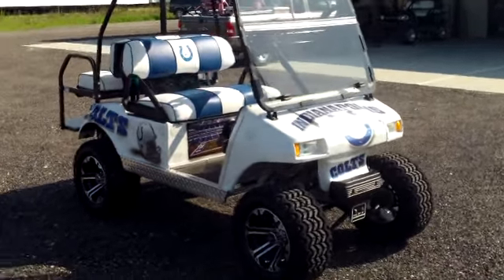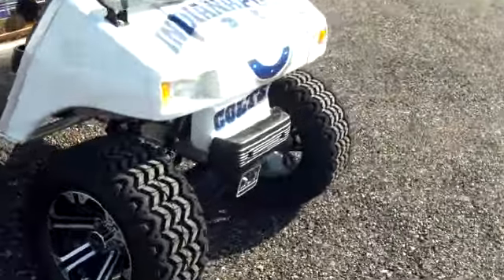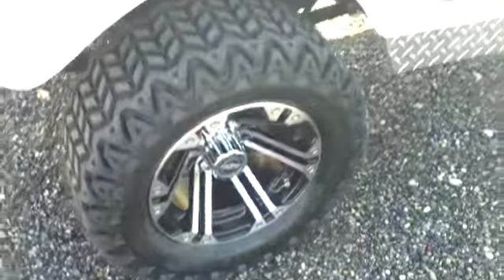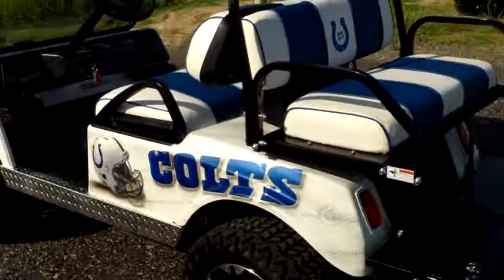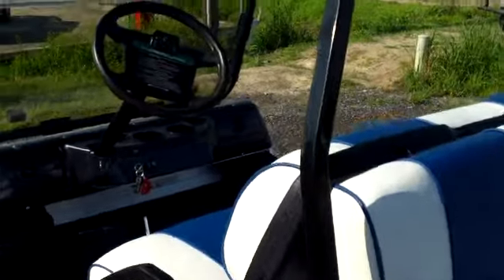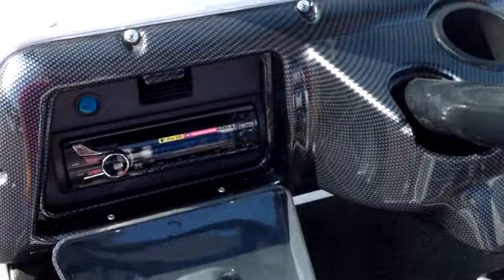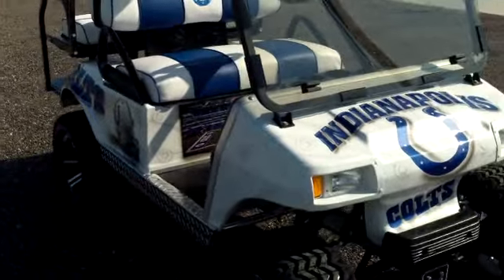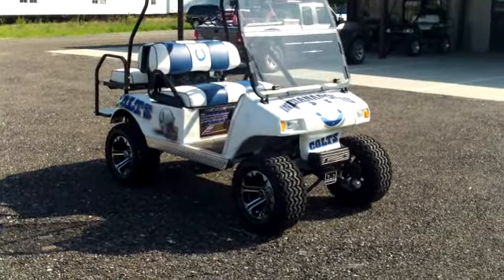Indianapolis Colts Custom Golf Cart - Evans Custom Carts - Florence, SC